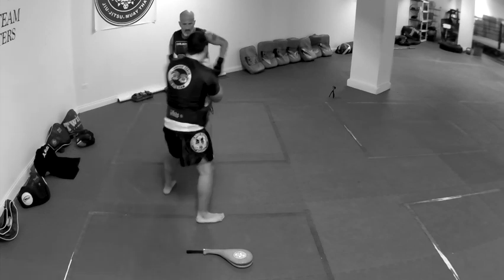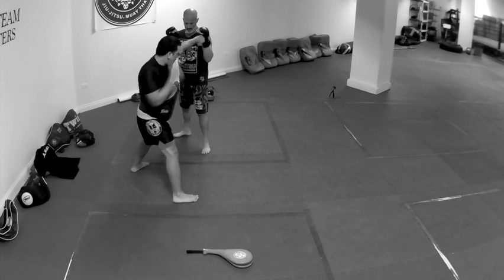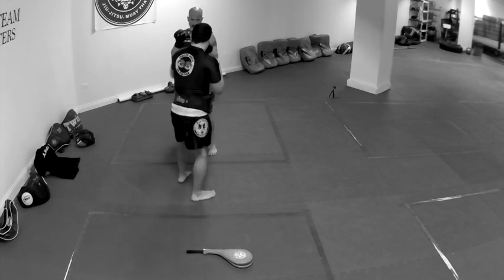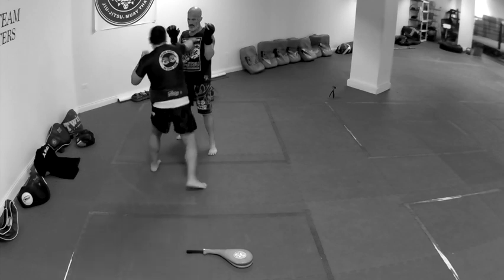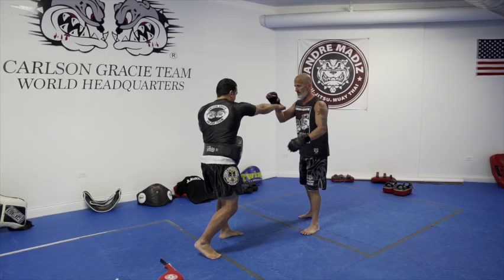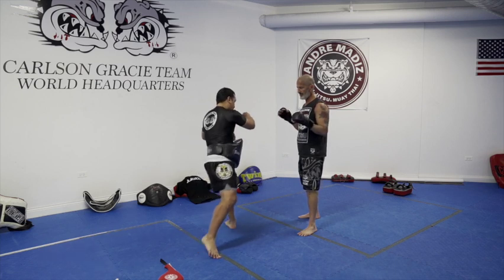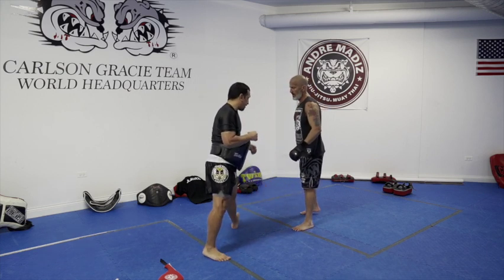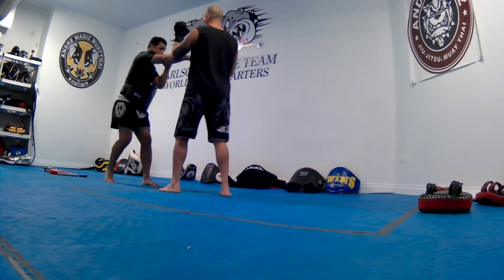Muay Thai Strike & Kick with Coach Chris Corrales - Carlson Gracie Headquarters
🇵🇷Corrales Strike Team🇲🇽
Operation Supervisor/MatchMaker @wmousaofficial
The Bronx to Chicago & Around

Chris Corrales of Corrales Strike Team and Team Madiz, is a Muay Thai & Boxing Coach. Brazilian Jiu-Jitsu practitioner at Carlson Gracie HQ - Chicago.

Connect with ASS Podcast and Social:
Twitter: @DonRRiley American Sports Stories